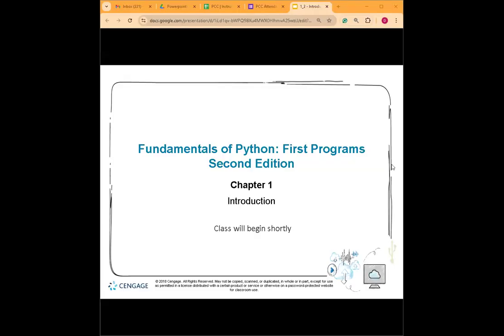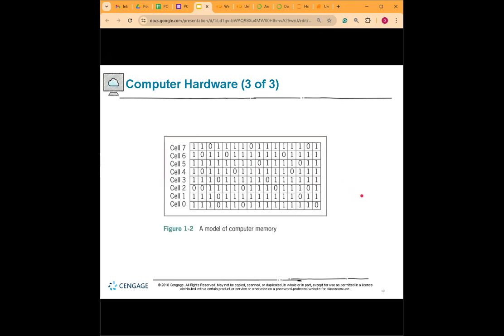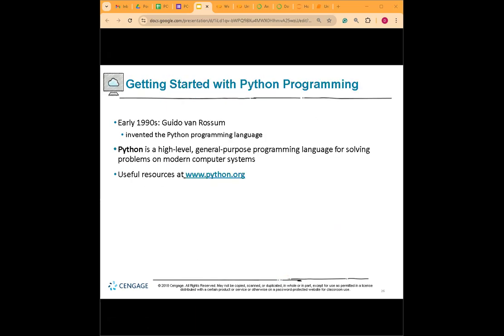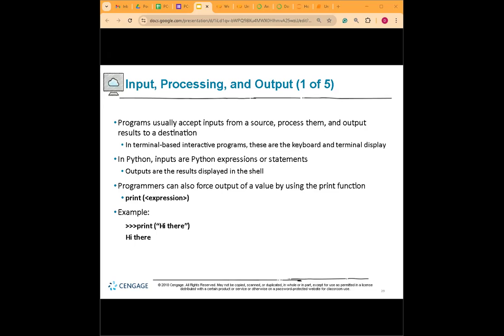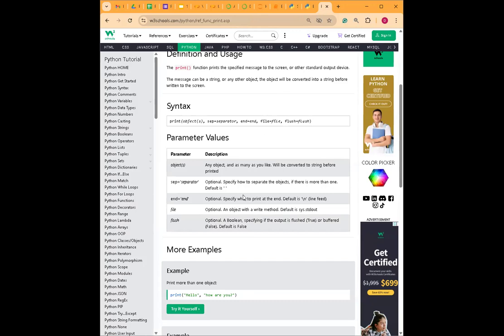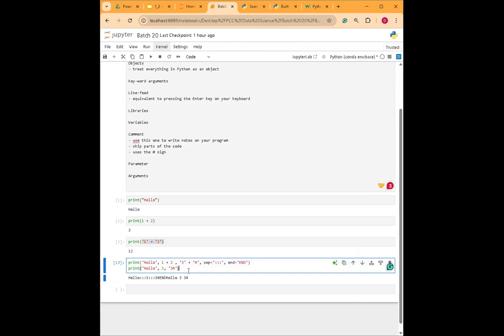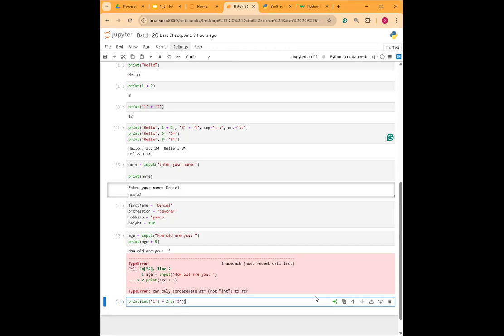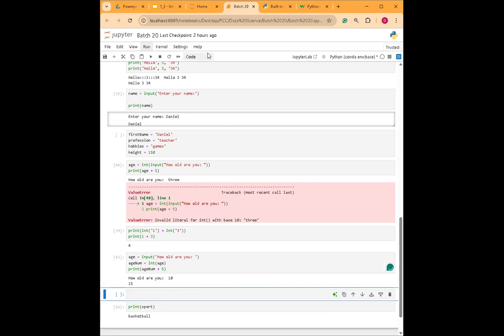Data Science Boot Camp (Batch 20) - Session 1